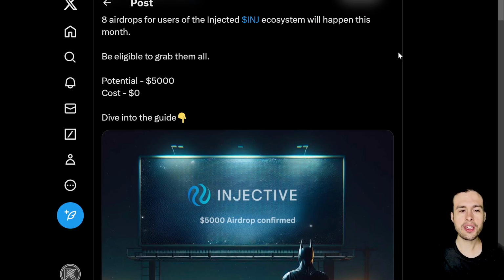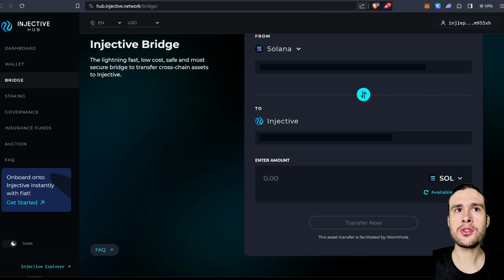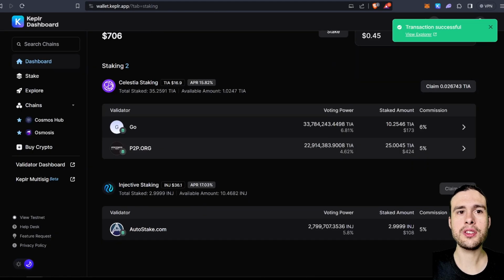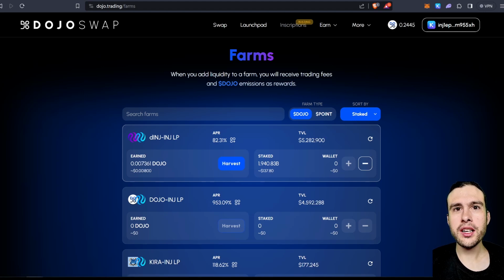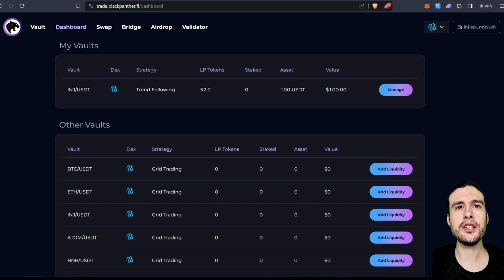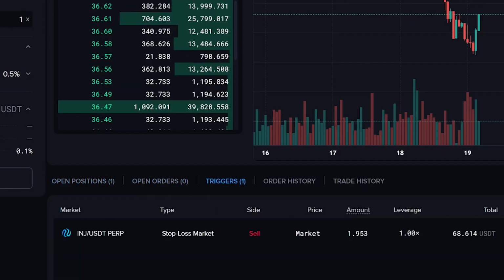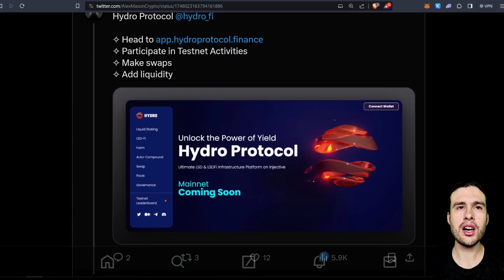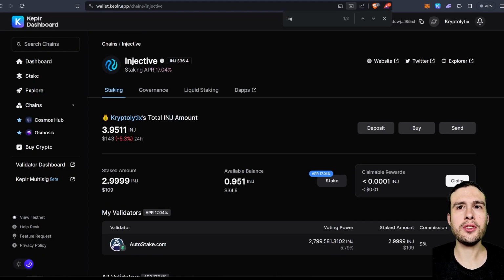Injective Airdrop Farming for Solana Users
This is a tutorial for farming the Injective Ecosystem. We are coming at it from the Solana ecosystem since there have been quite a few very generous airdrops over there so if you have some spare capital to do som more airdrop farming on other chains then why not?

Doing a deep dive on using the DApps on the network to maximise your allocation for the airdrops within the ecosystem.

Here are the links to the sites used:
Explore DeFi

🗠 Drift - Bonk perps decentralized - Top Rated Solana Based PerpDEX

🔗 Links:

Pinescript Codes for the Pivot Surge Strategy and BB Trend Trader.

0:00 - Intro
0:34 - Airdrop Overview
02:44 - Bridging in from Solan
05:26 -  Staking Injective
07:29 - Dex Interactions - DOJO
09:48 - Dex Interactions - Black Panther
13:03 - Perp Dex Interactions - Helix
15:46 - Register Domain
16:08 - NFT Platform and Staking Token
17:42 - Testnet Dex - Hydro
18:41 - Testnet Money Market - Neptune Finance
20:17 - Closing Throughts